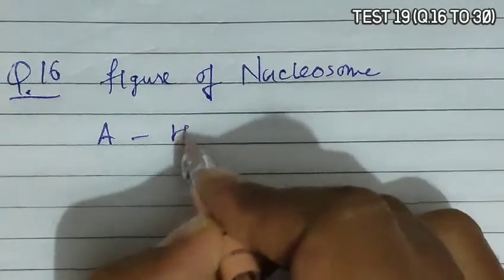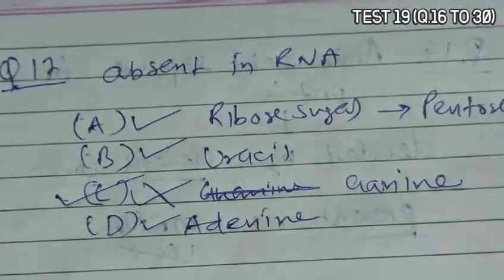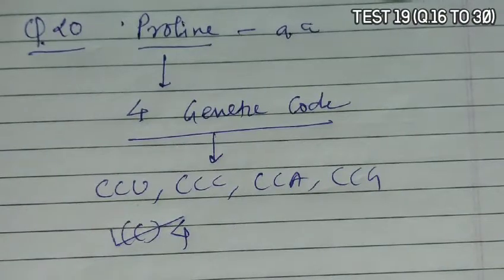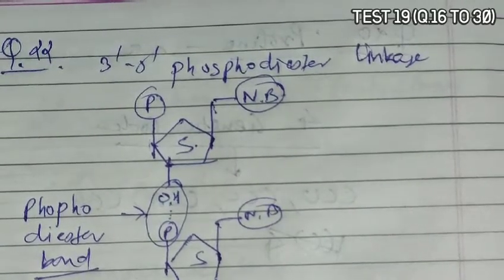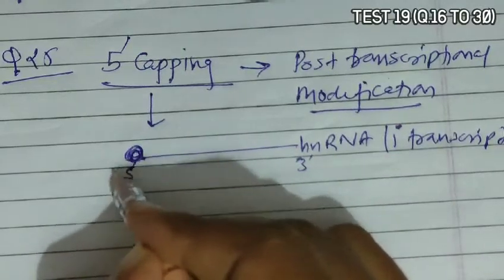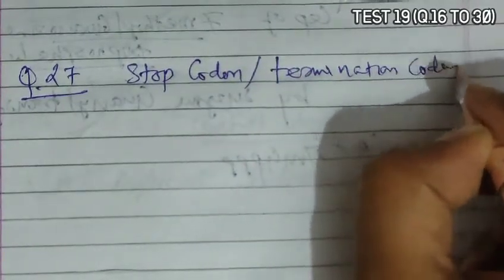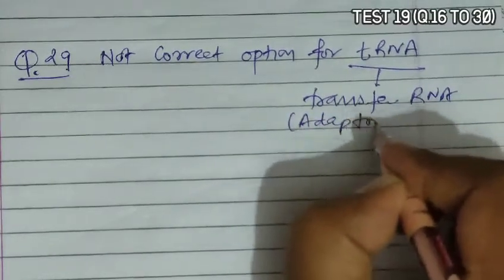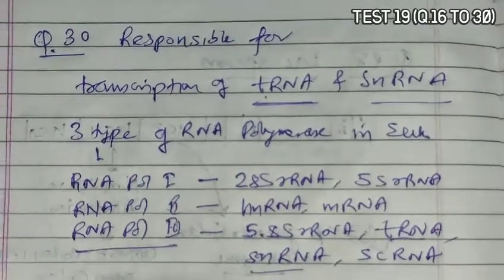Biology Test 19 (Q 16 to 30)